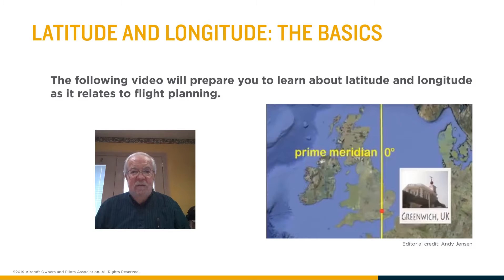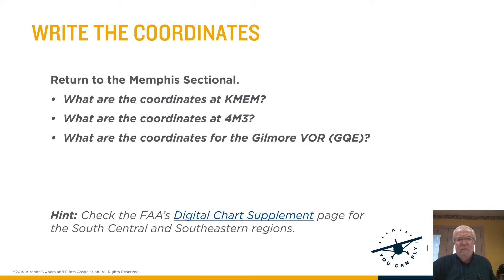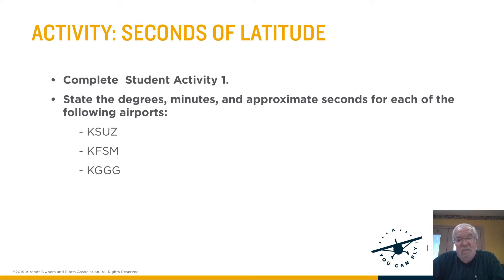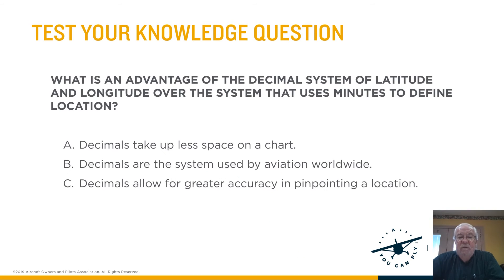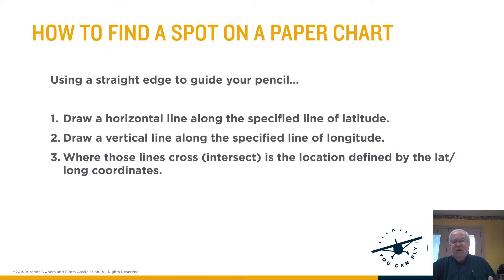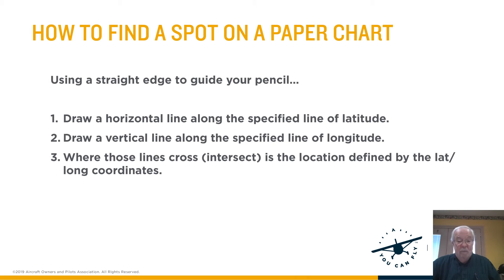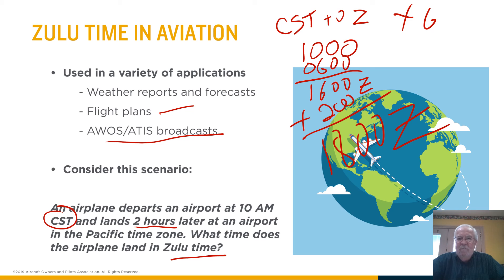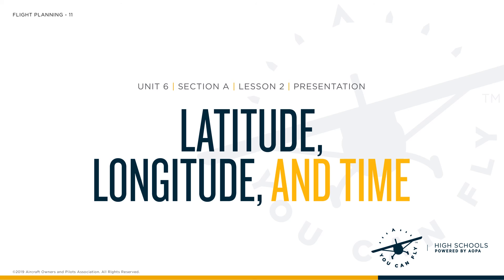3 Flight Planning Latitude Longitude and Tim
Flight Operations 1 Lesson 3